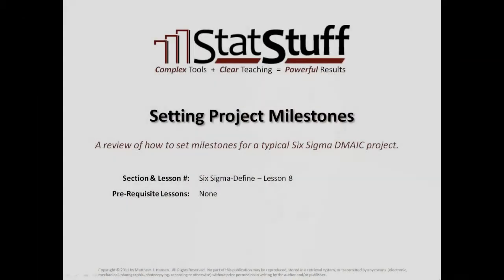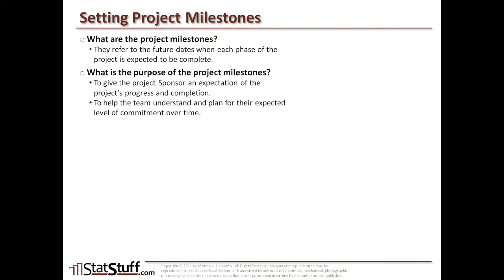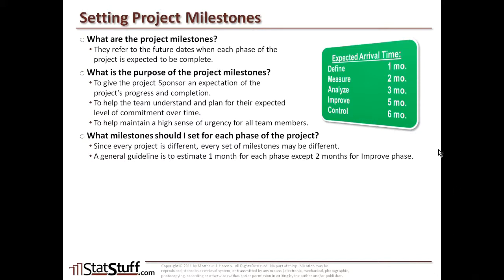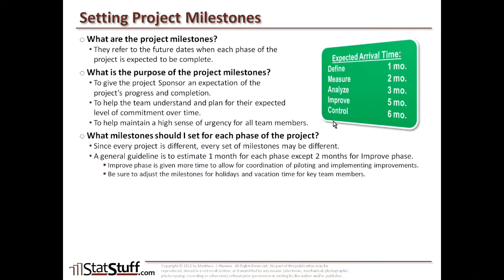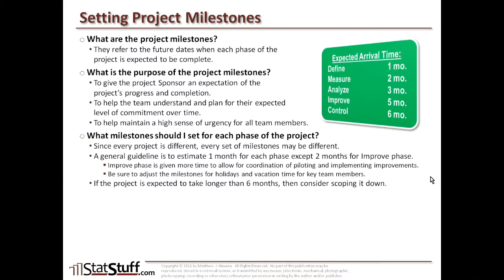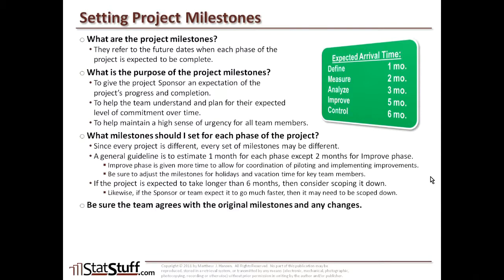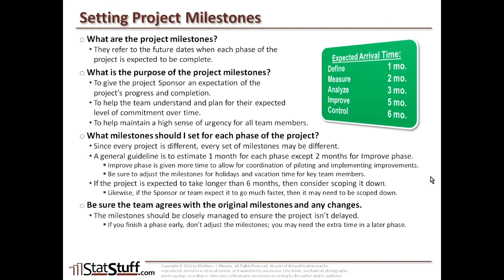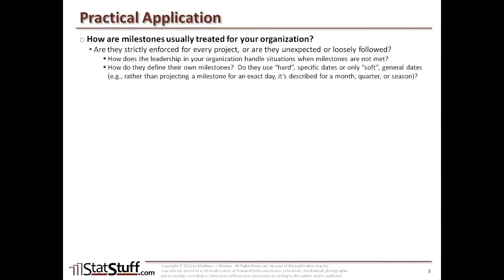4-08: Setting Project Milestones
A review of how to set milestones for a typical Six Sigma DMAIC project.